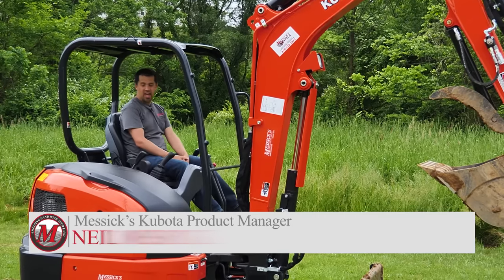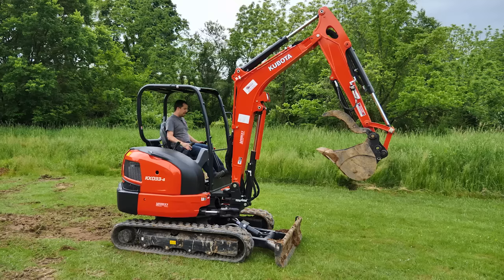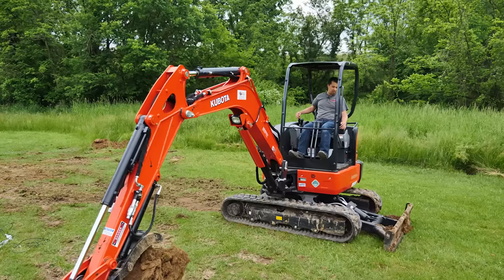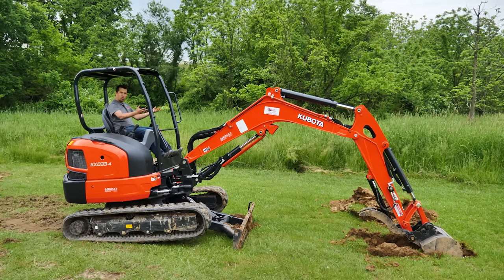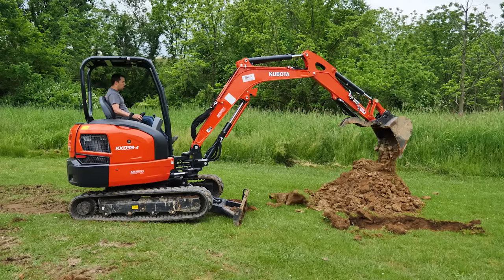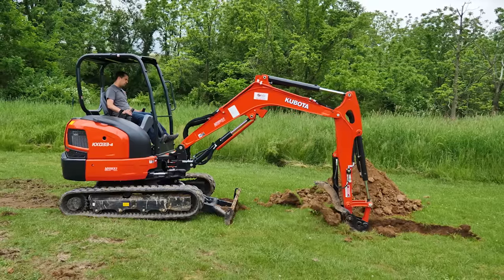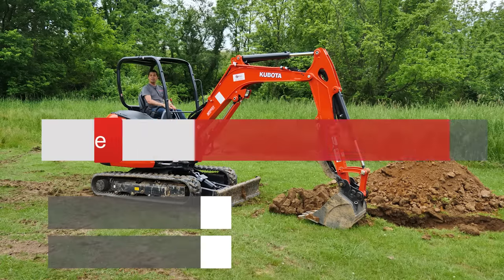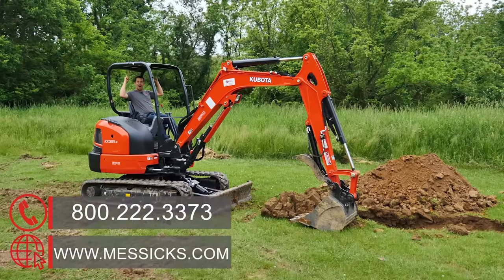Excavator digging technique for beginners